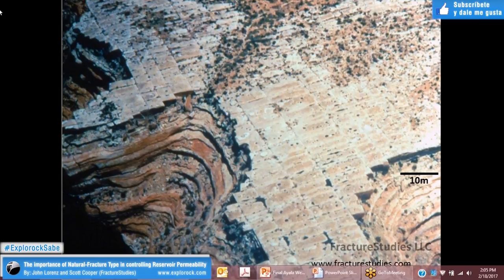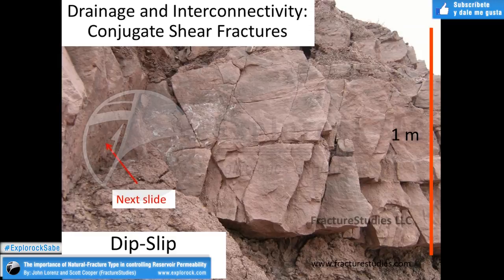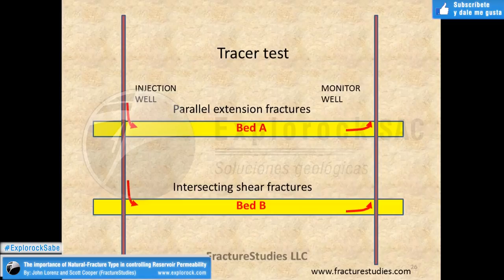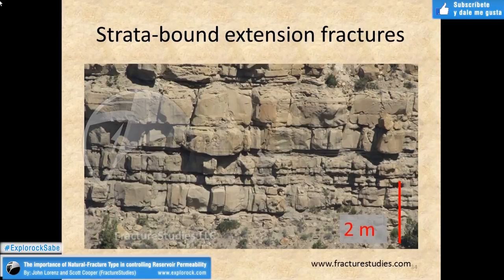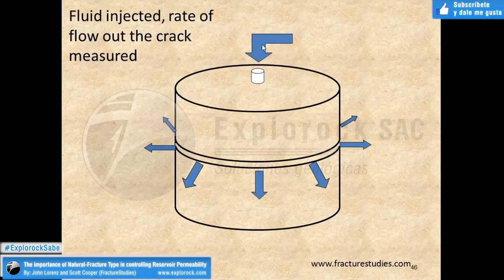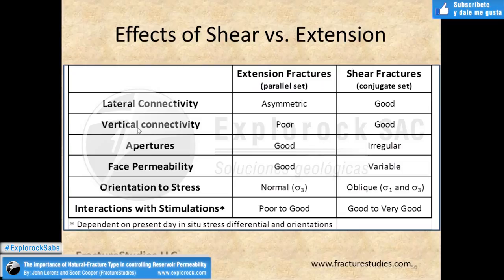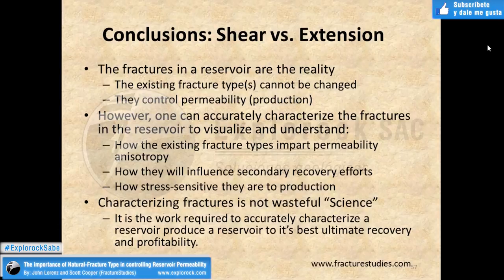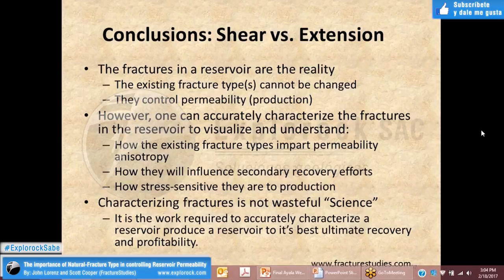8º Videoconferencia Explorock | Natural-Fracture Type in Reservoir Permeability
Expositores: John Lorenz y Scott Cooper.

Videoconferencia online para PERÚ y a nivel INTERNACIONAL realizada el sábado 18 de febrero del 2017 .

Esperamos que este material sea de su agrado y utilidad.
Muchas gracias!

El equipo de Explorock.
Lima-Perú.